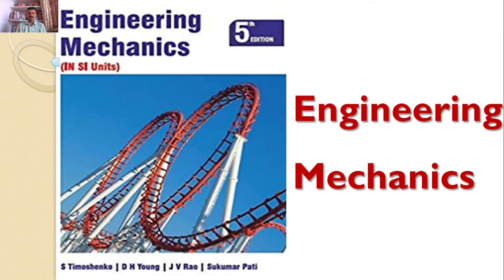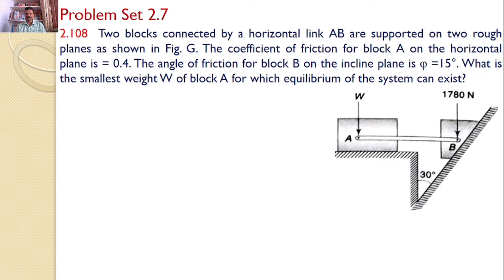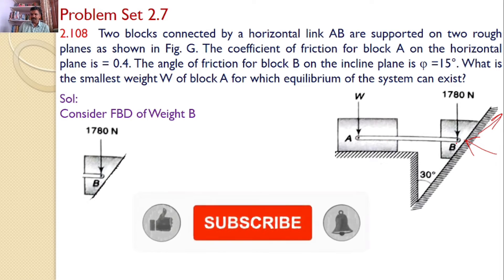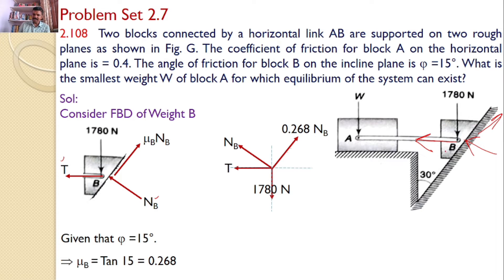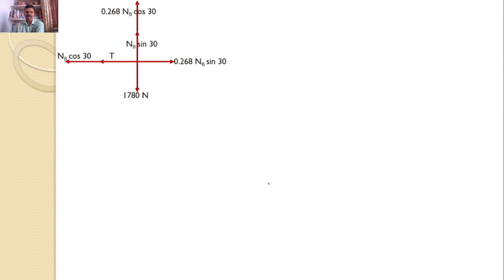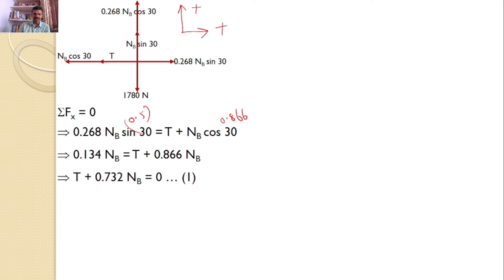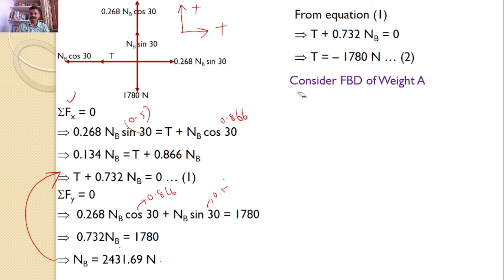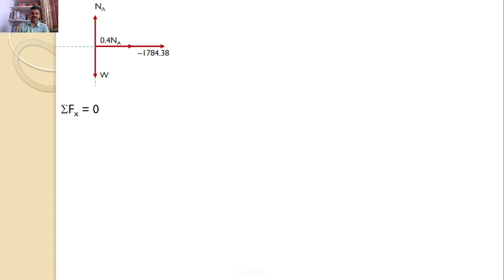Engineering Mechanics, solution, Problem 2.108, Timoshenko, Equilibrium Equations, Friction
Two blocks connected by a horizontal link AB are supported on two rough planes as shown in Fig. G. The coefficient of friction for block A on the horizontal plane is = 0.4. The angle of friction for block B on the incline plane is p =15°. What is the smallest weight W of block A for which equilibrium of the system can exist?
Engineering Mechanics,
Problem 2.108
Friction Force
Lame's theorem
resolution of a Force
RK Tutorials
Method of Projections
Equilibrium Equations
concurrent forces
concurrent forces